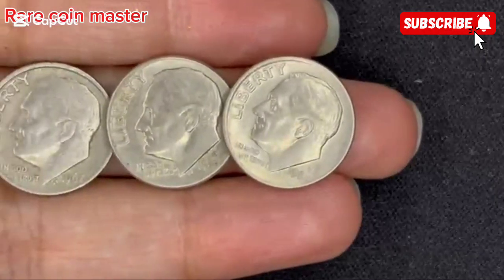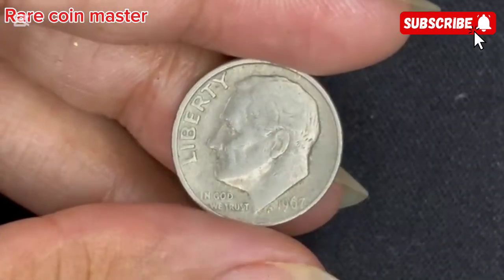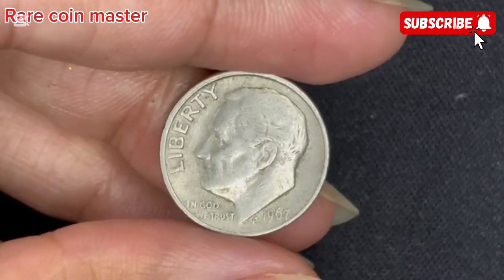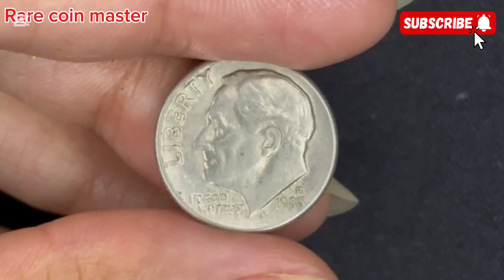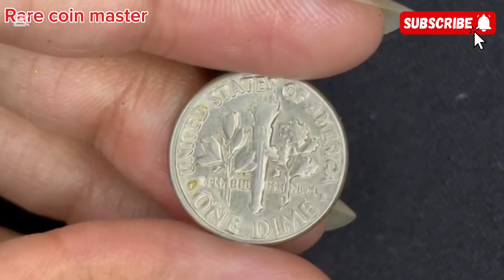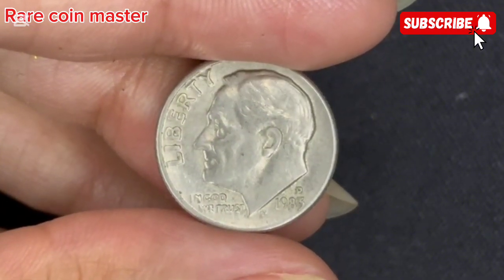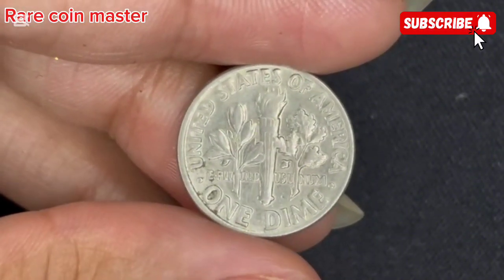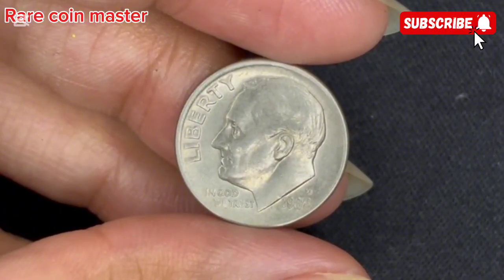Rare United Kingdom 1967 One Dime Coin – A Hidden Treasure for Collectors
Discover the fascinating story of the United Kingdom 1967 One Dime coin. From its unique design and historical background to its growing collector’s appeal, this video explores why this coin has become a true hidden treasure for coin enthusiasts worldwide. Perfect for history lovers, collectors, and anyone curious about rare coins.